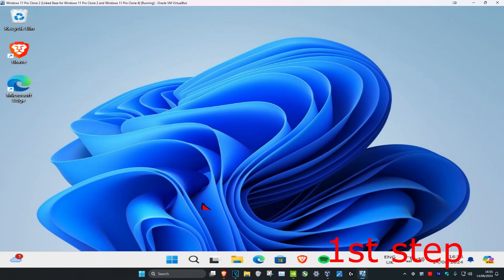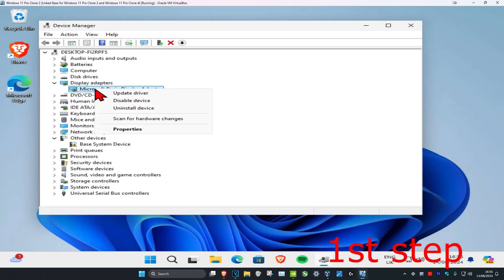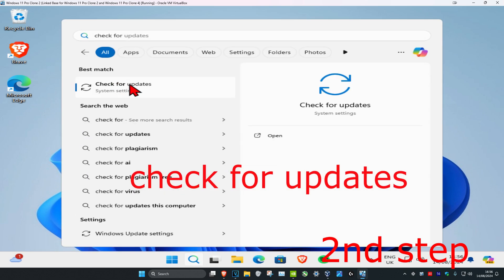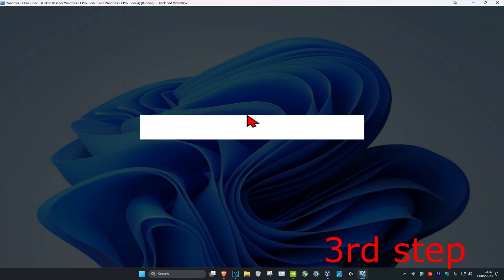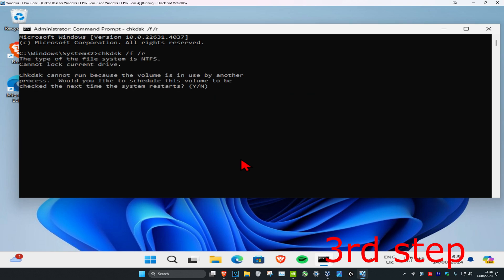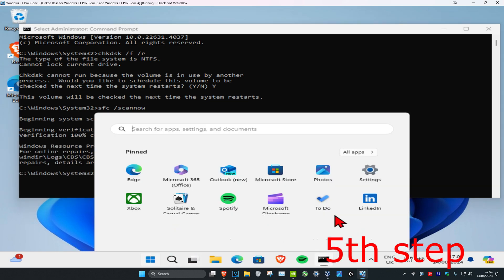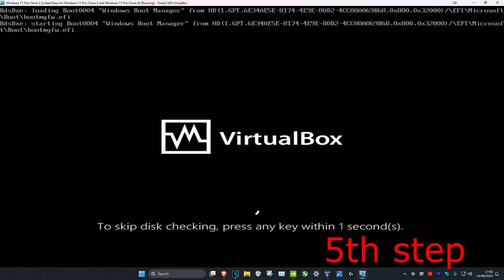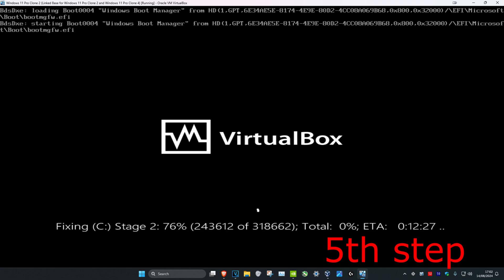How To Fix MACHINE CHECK EXCEPTION Blue Screen Errors In Windows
Fix Machine Check Exception Blue Screen.

In most cases, you will experience MACHINE_CHECK_EXCEPTION blue screen errors after you’ve installed new hardware or software. These MACHINE_CHECK_EXCEPTION blue screens can appear during program installation, while a Microsoft Corporation-related software program (eg. Windows Operating System) is running, while a Windows driver is being loaded, or during Windows startup or shutdown. Keeping track of when and where your STOP error occurs is a critical piece of information in troubleshooting the problem.